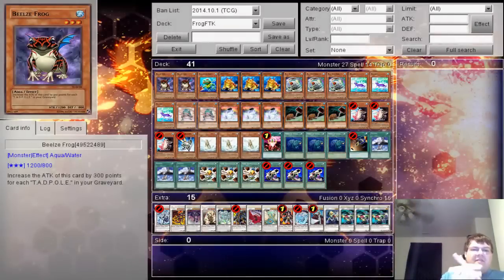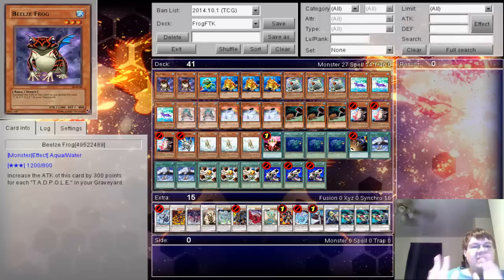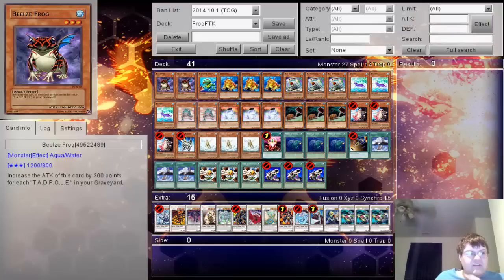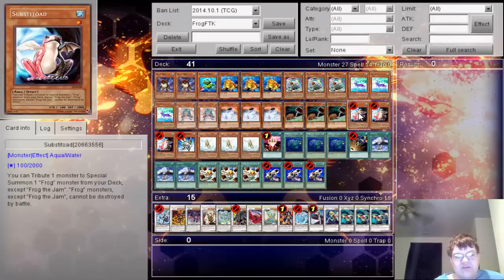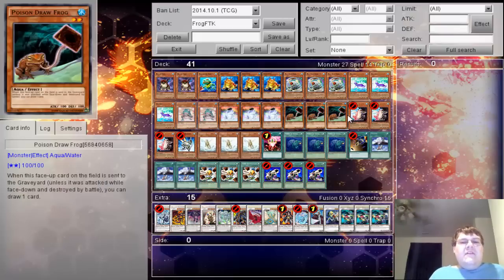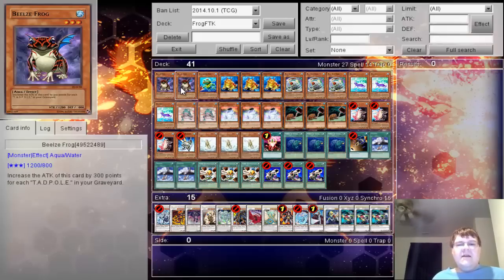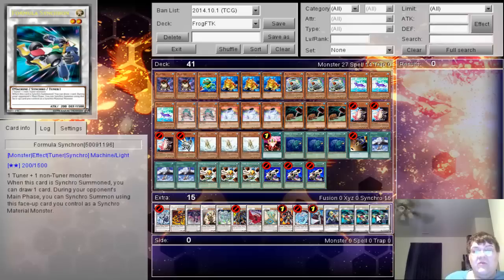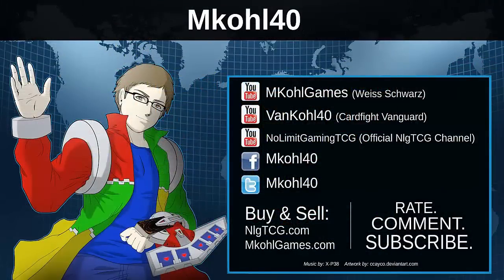Frog FTK - 25 Days of Christmas 2014 - Day 14 - Yugioh Deck Profile And Store Credit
Want In On This Contest? Like, Favorite, and Comment on this Video!

Pojo.biz Message Board: Robbie

Skype: robbie-kohl